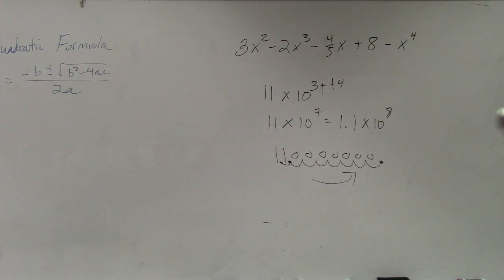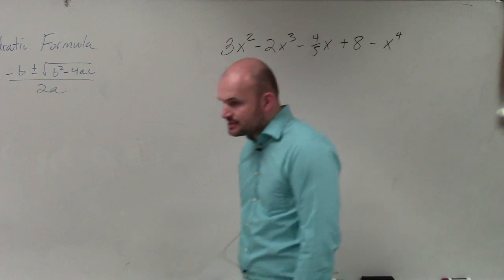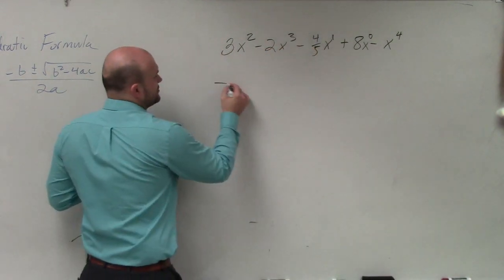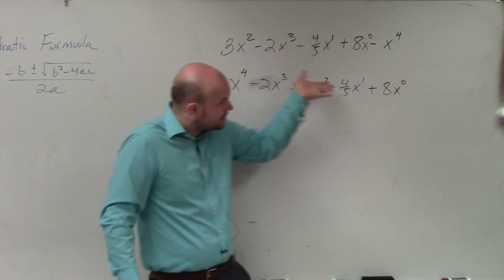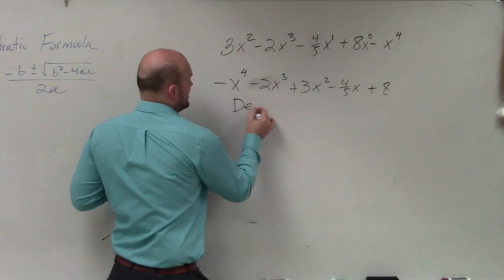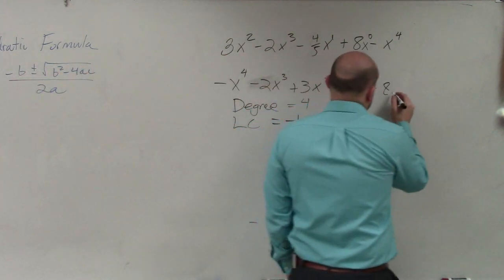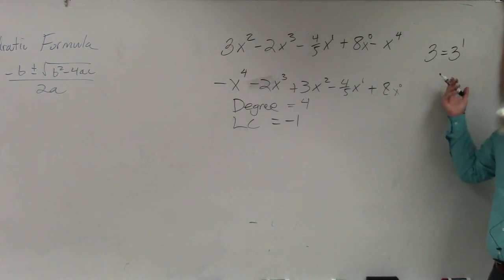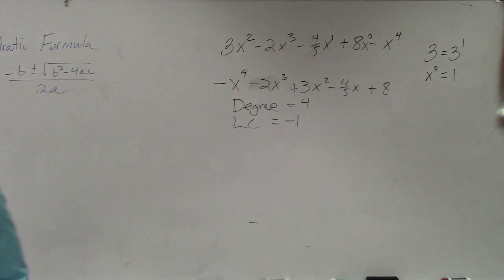Write a polynomial in descending power order then label the degree and LC